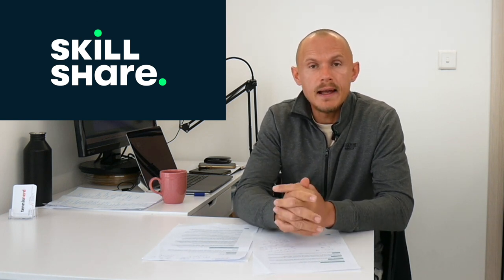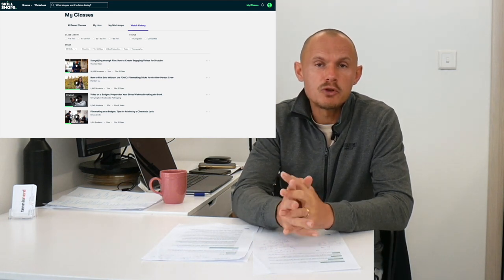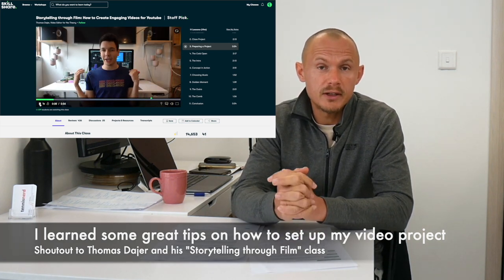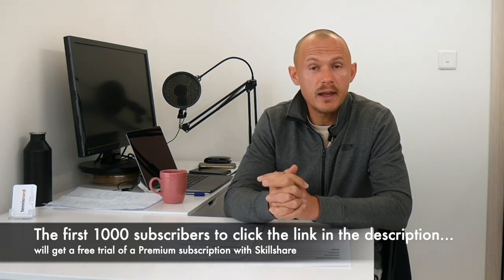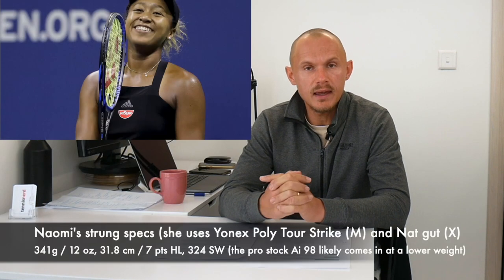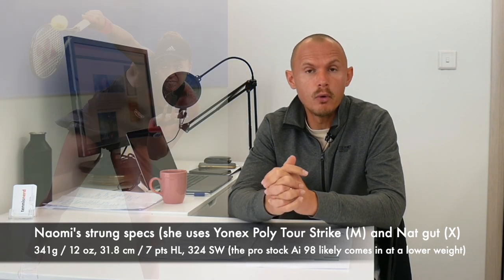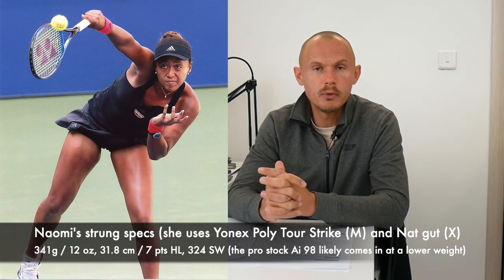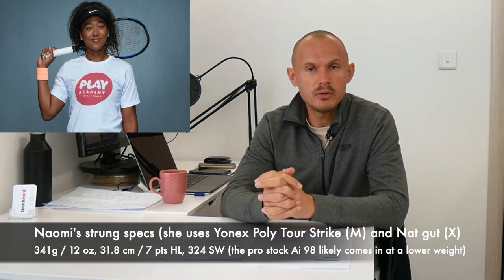Naomi Osaka's Racquet - What racquet does Osaka use?